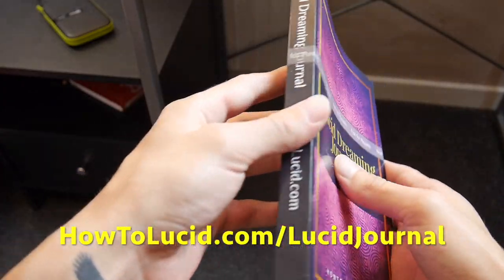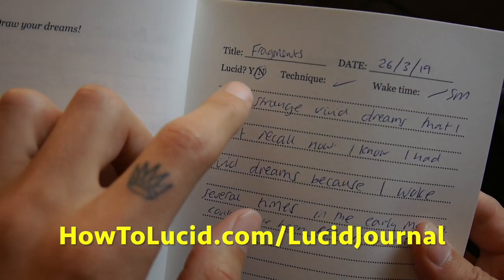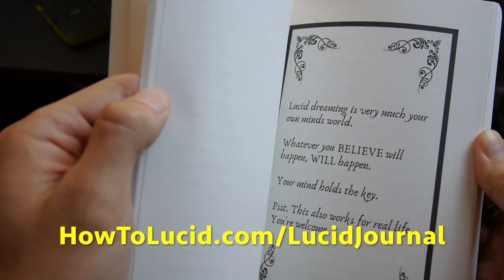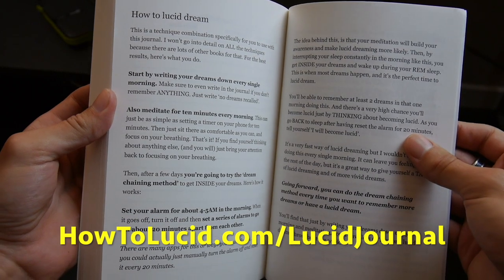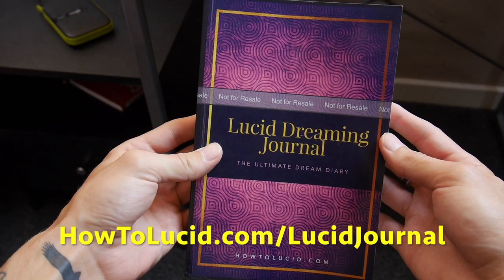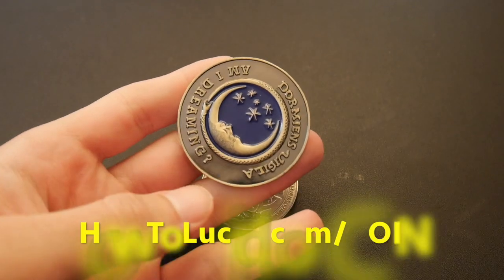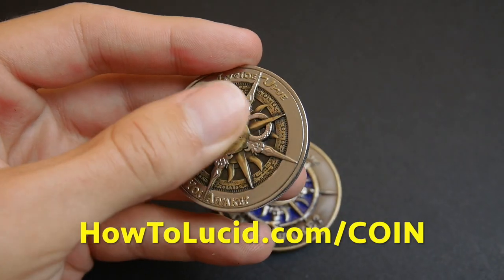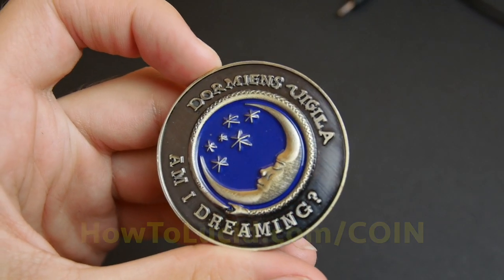Anchor Induced Lucid Dreaming Technique (AILD): Lucid Dream DEEPER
✨ Here's how you can start lucid dreaming tonight using the anchor induced lucid dreaming technique. This is something I've created to help you lucid dream faster. The AILD technique involves using an anchor to attach a strong belief to your memory.

The NOOTROPIC I use to boost my brain power (it's like the pill from 'Limitless')

I'm Stef, the guy behind HowToLucid, and I'm dedicated to helping you learn how to lucid dream. I've been lucid dreaming for over 7 years now and I have a passion for dreams and travel.

Music at the end of the video: Sappheiros - Fragments